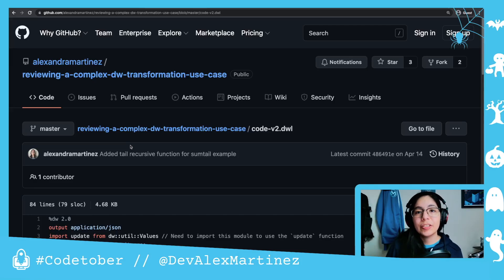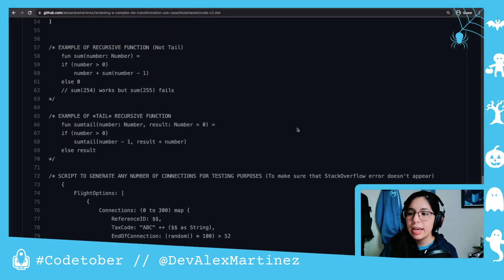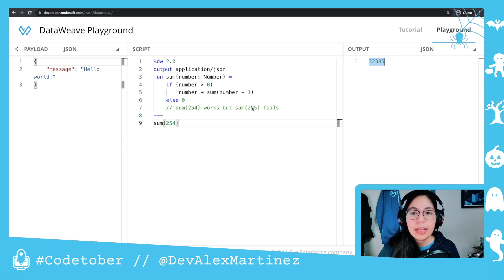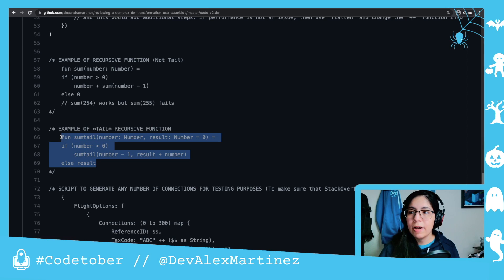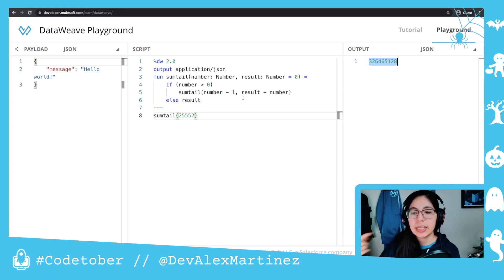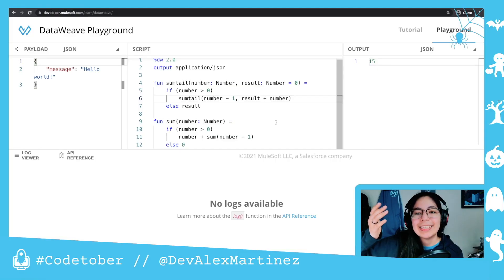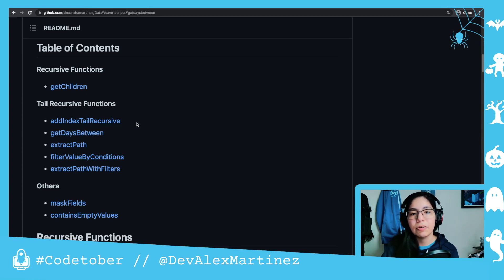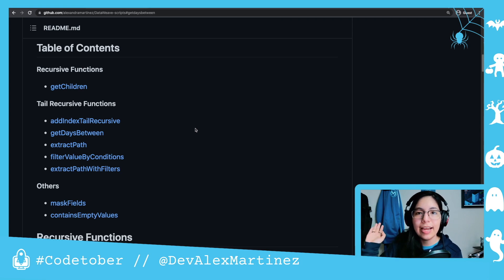Recursive vs. Tail Recursive functions in DataWeave | Codetober 2021 Day 11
Learn the differences between a recursive function and a tail-recursive function in DataWeave.

Codetober 2021 Day 11
With Alexandra Martinez